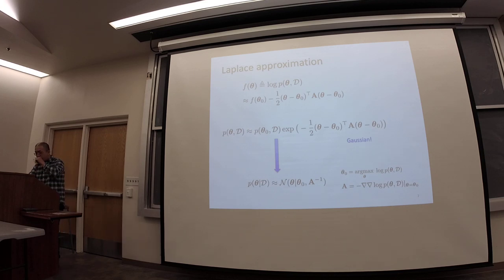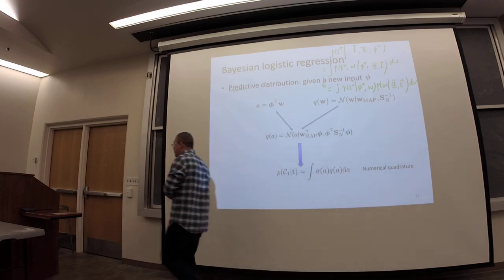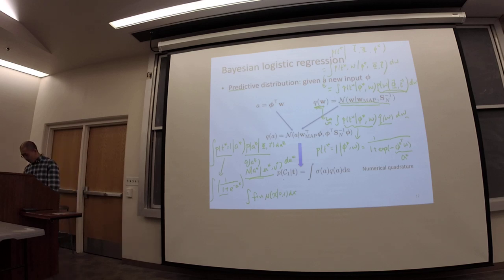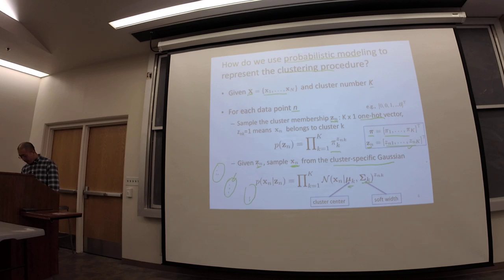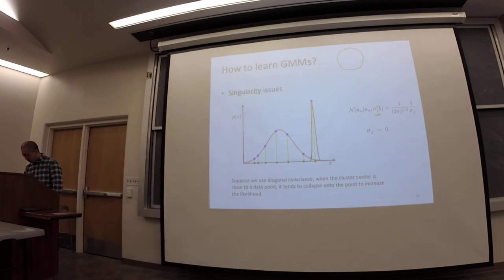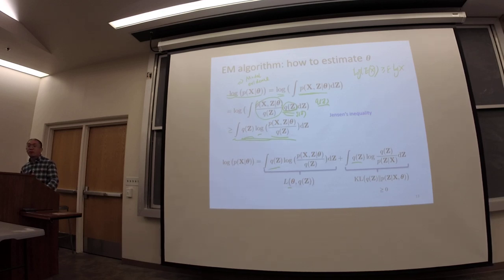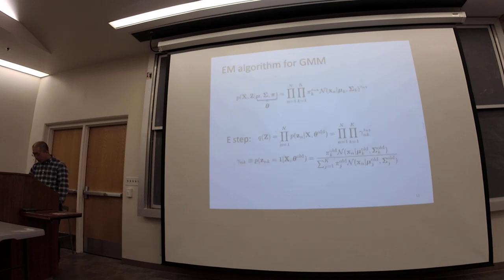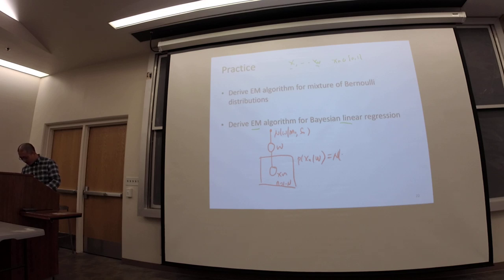Probabilistic Modeling Fall 2019 Lecture 17